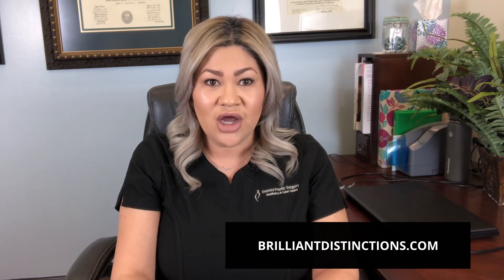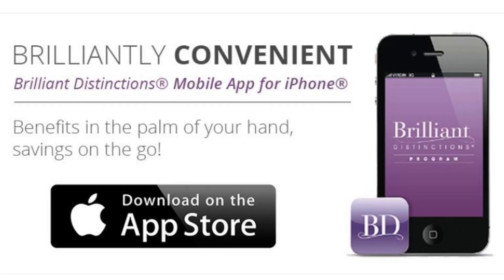How To Use Brilliant Distinctions Program · Gemini Plastic Surgery · Rancho Cucamonga, Inland Empire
Nadia discusses how to use the Brilliant Distinctions Program offered to patients at Gemini Plastic Surgery.
Brilliant Distinctions is a program that gives you money to use on your next treatment or procedure. Once you become a member, we will give you points after every visit to our office. We will convert your points into money so you can save money on your next treatment. Who doesn't lie saving money on your treatments? It's free to join so we encourage our patients to sign up and save!
Rancho Cucamonga · Inland Empire · Orange County · Los Angeles · Chino Hills
Gemini Plastic Surgery
Victoria Gardens
12499 Victoria Gardens Lane #103,
Rancho Cucamonga, 91739

Brilliant Distinctions · Gemini Plastic Surgery & Medical Spa